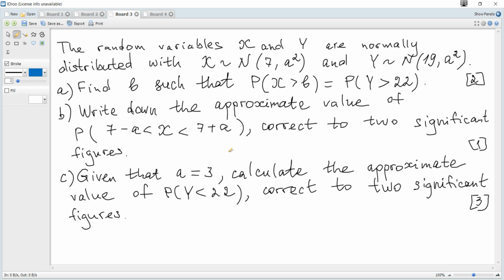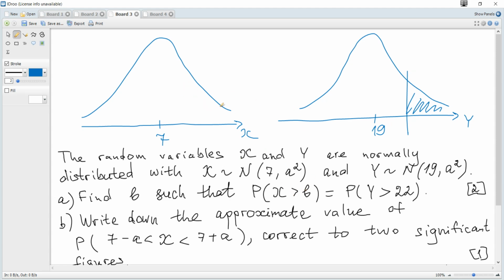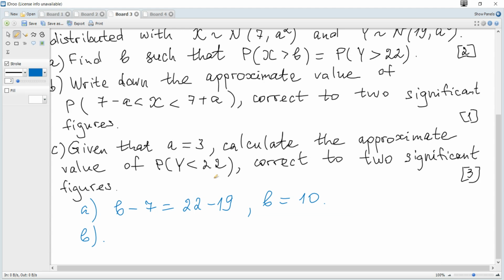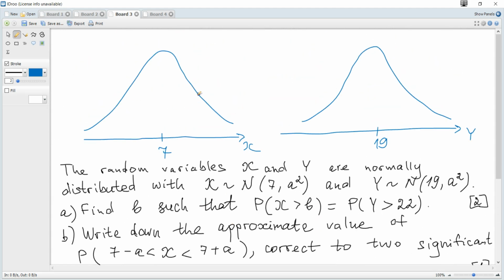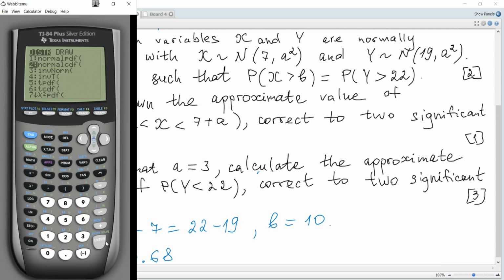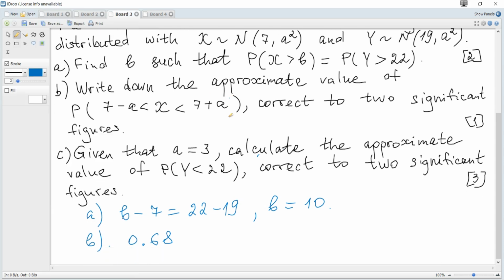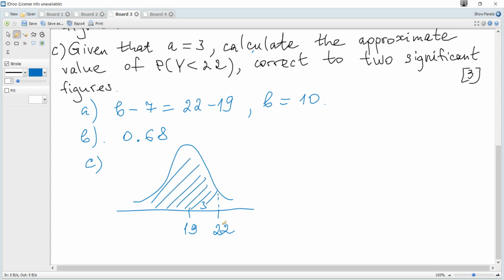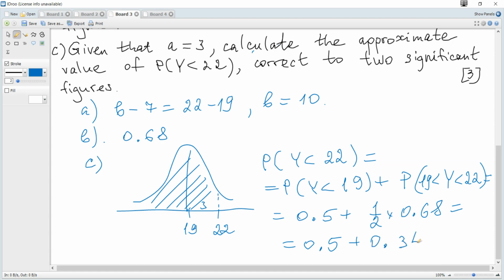IB Maths AA May 2025 Past Papers TZ3 SL 1-6, HL 1-5. Normal distribution.